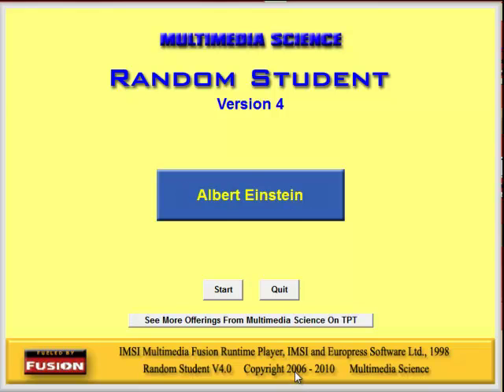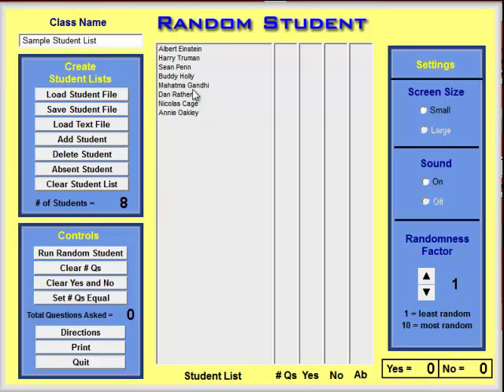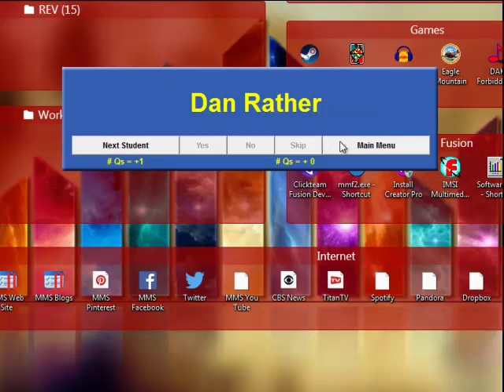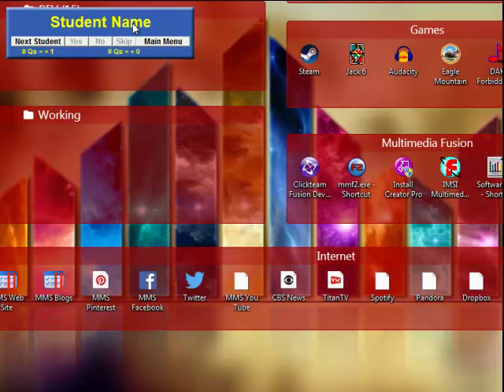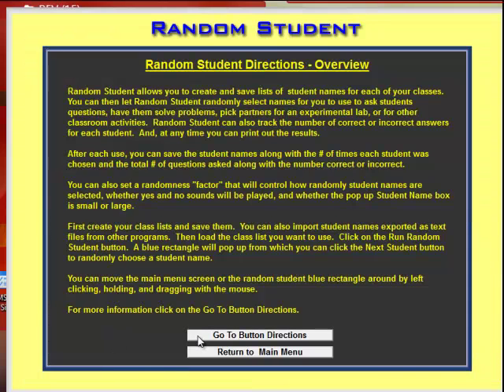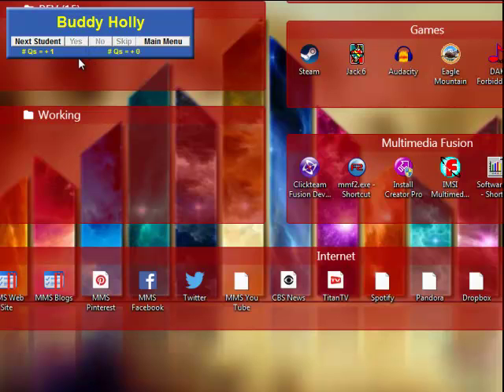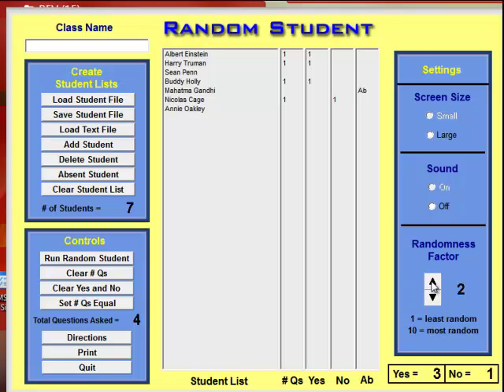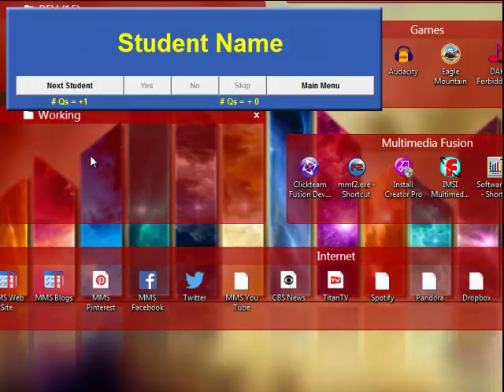Random Student Software for All Teachers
The Random Student software randomly chooses student names from class lists that you can create and save. Use the software to choose students to answer questions, solve problems, set up groups, or for other classroom activities. The program makes sure that each student gets chosen the same number of times and  tracks the number of questions asked and correct & incorrect answers for each student.  You can save all of this information and print out the results.  And the program includes optional yes and no sound effects when asking students questions.  You can get the Random Student Software at: